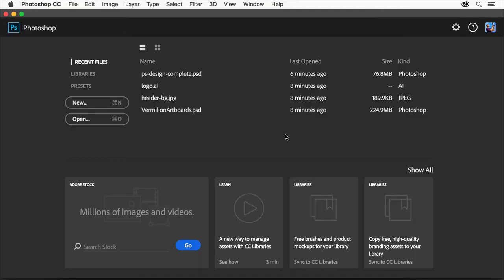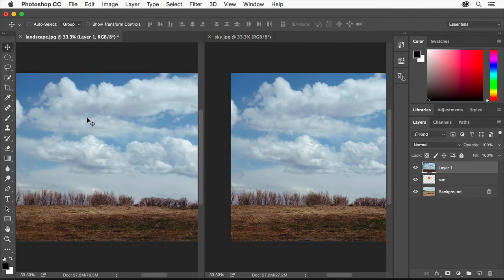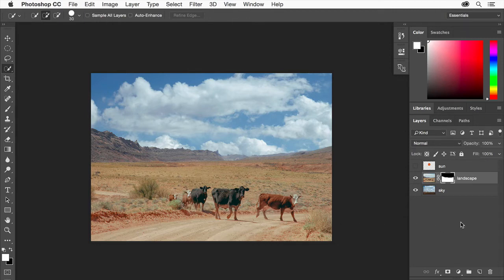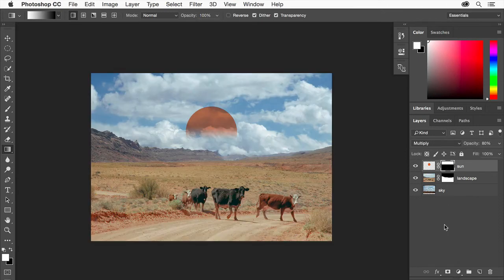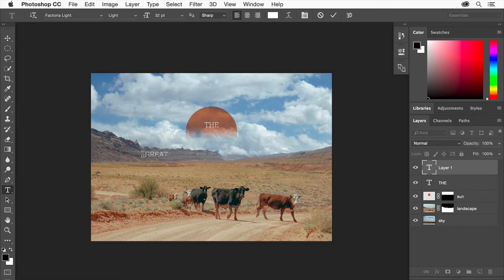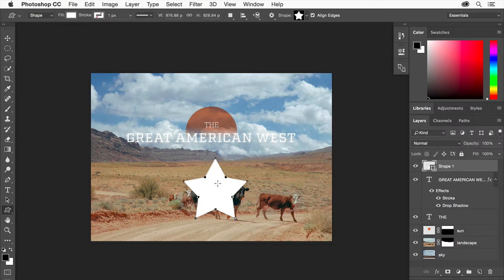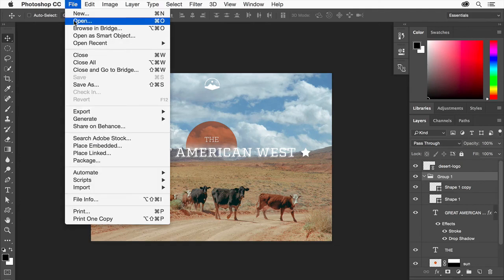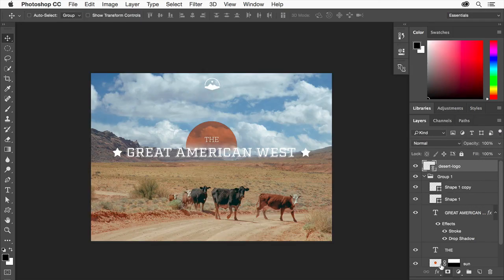Create your first design in Photoshop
This video introduces basic Photoshop design techniques. You'll learn how to work with layers, combine images, use layer masks, and add creative graphics, text, and effects.

Chapters
00:00 Get to know layers
05:11 Combine images using layer masks
10:14 Add text and effects
14:51 Include vector graphics
19:16 Export and save the design